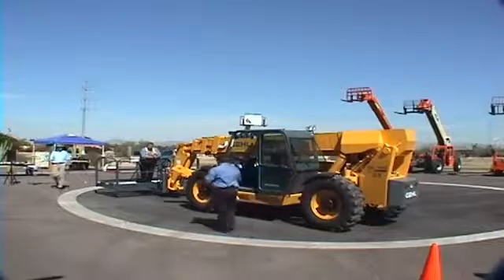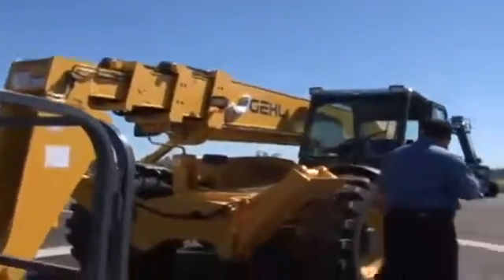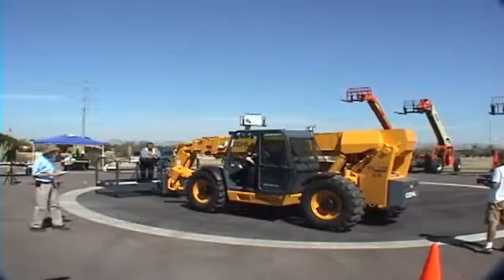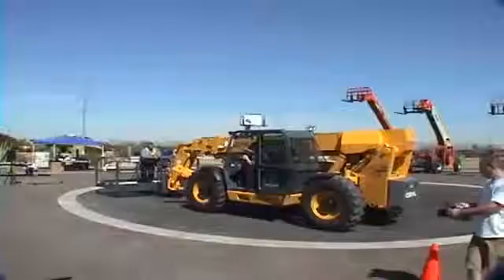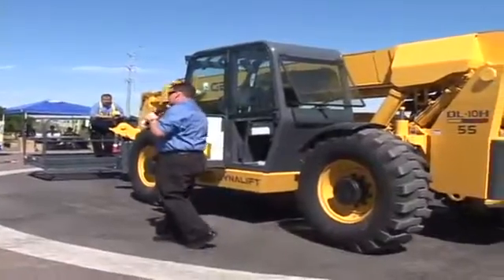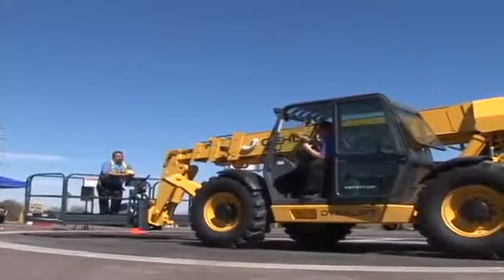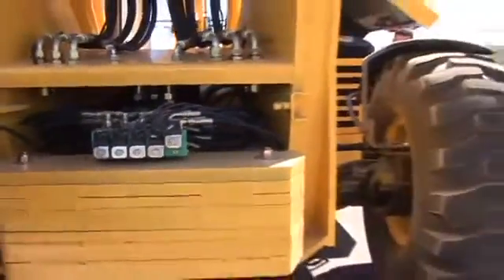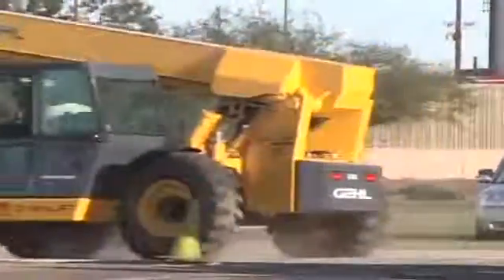Product Review Gehl DL 10H 55 Telehandler